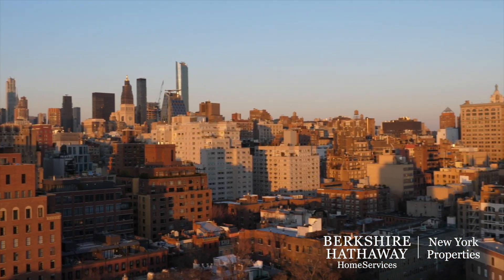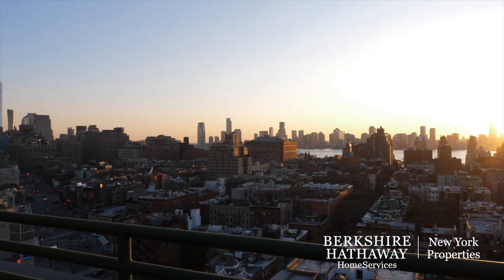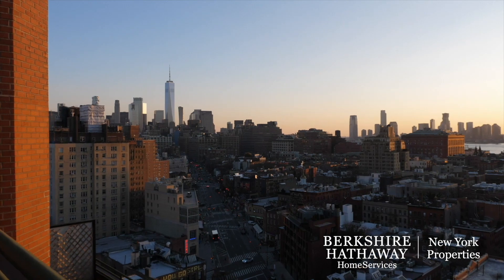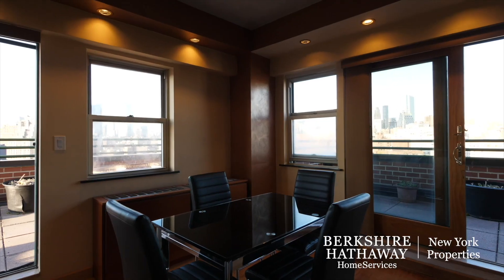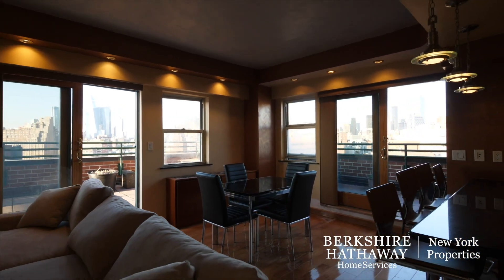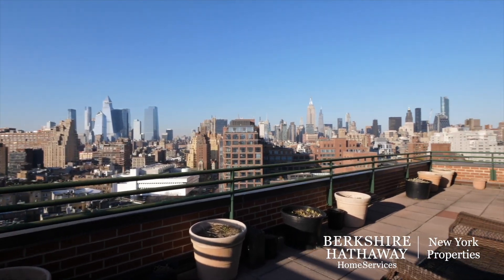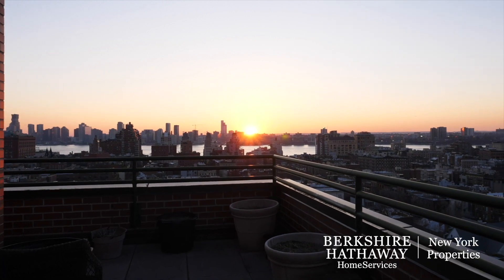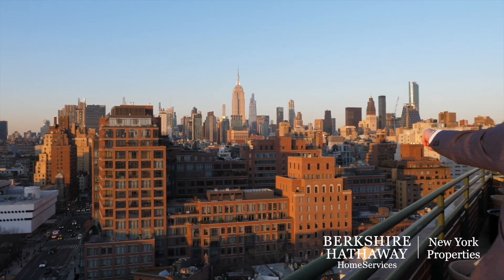15 Charles Street, PHC